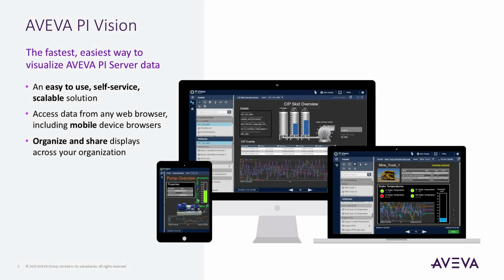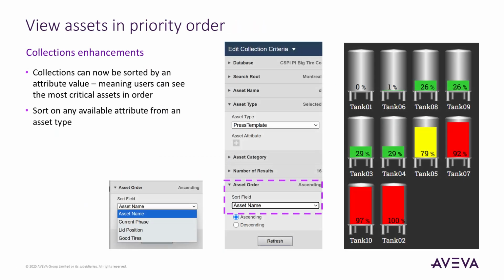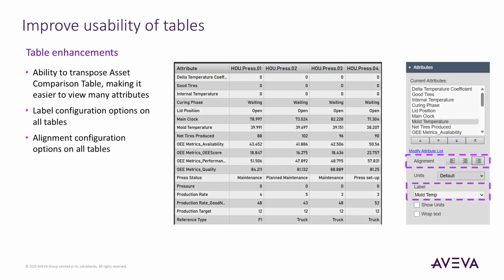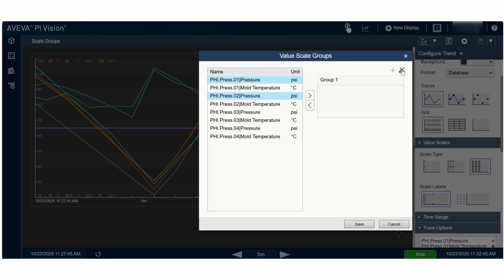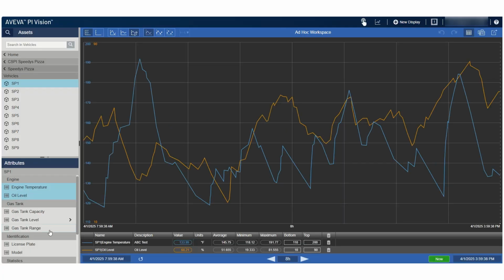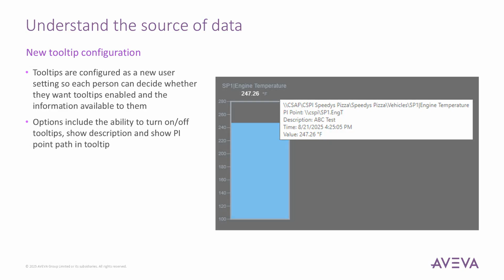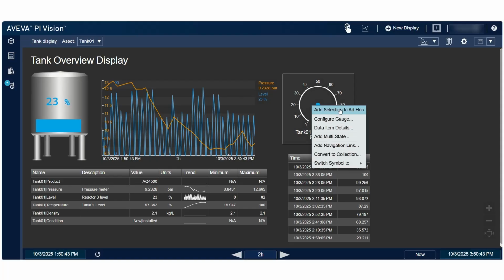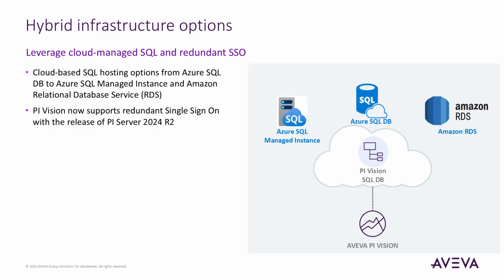AVEVA PI Vision 2025 New Features